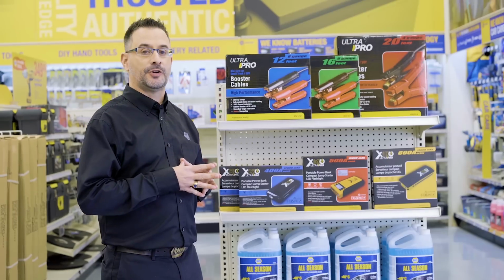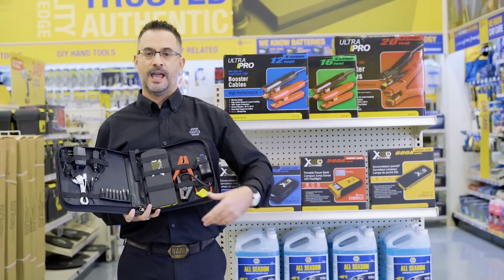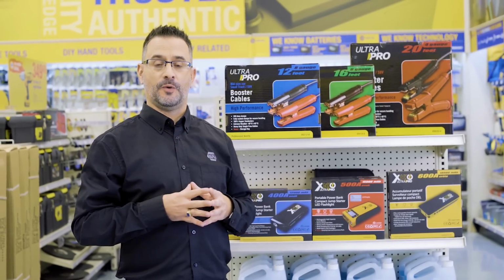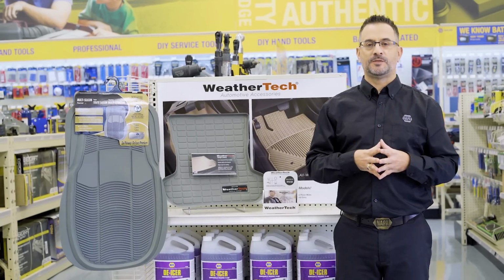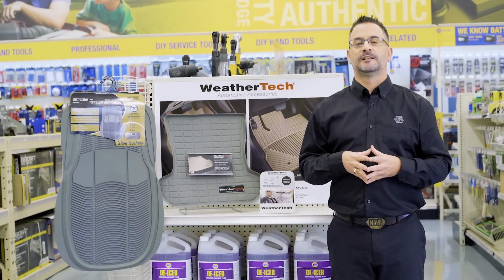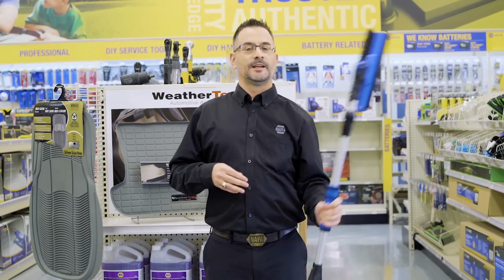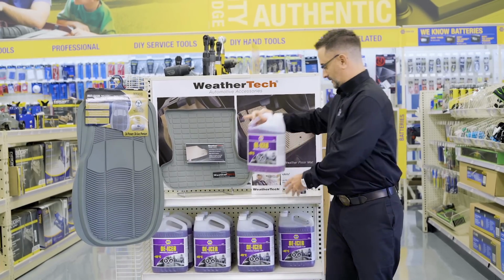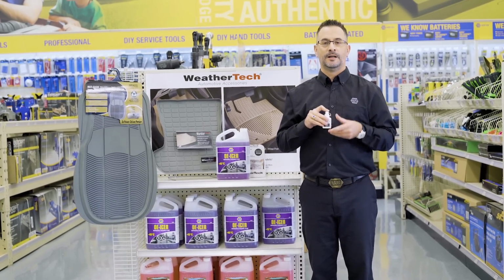Boost Your Winter Prep | NAPA Shopping Know How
Chris Robinson knows how to shop for winter equipment.
Get your coat and your tuque: there’s an incoming blast of tips and tricks to enjoy winter on the road.